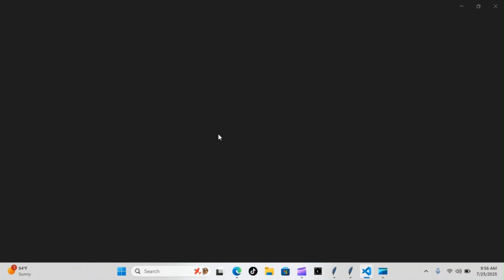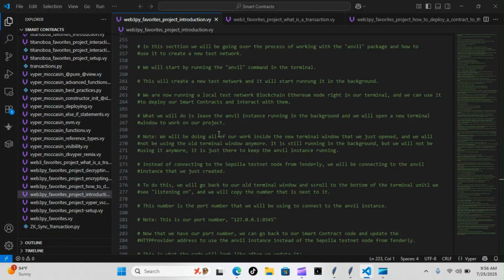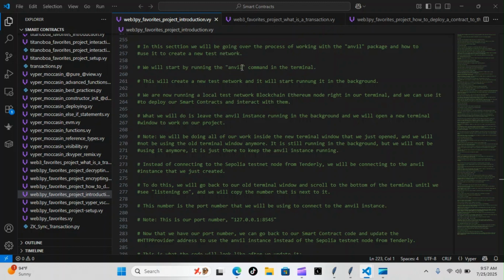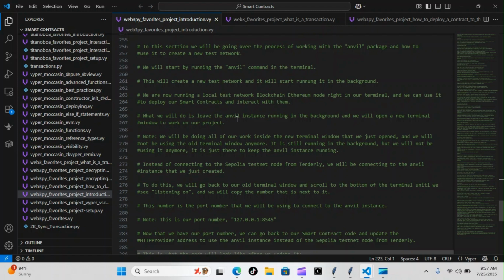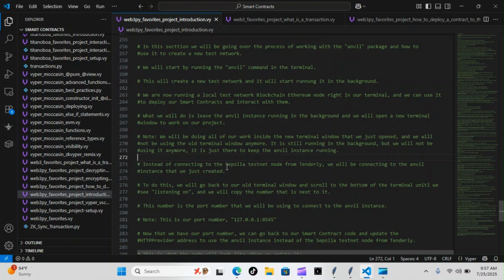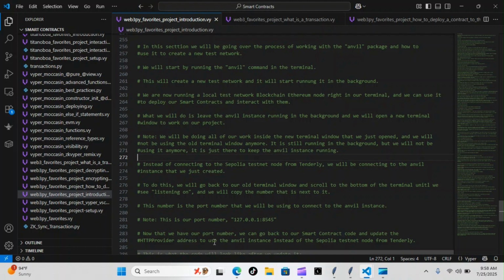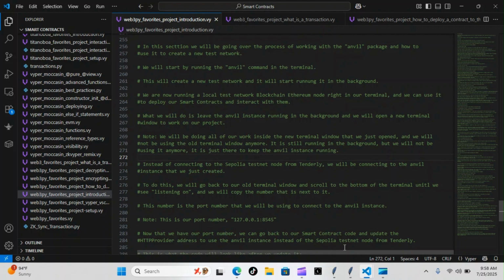Python Papi / Smart Contracts -Web3Py Favorites - Day 25